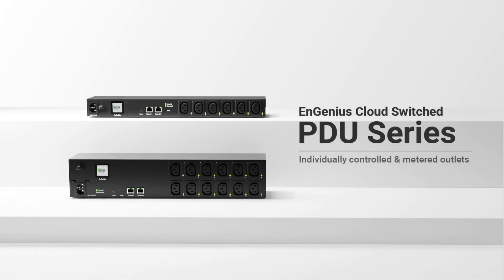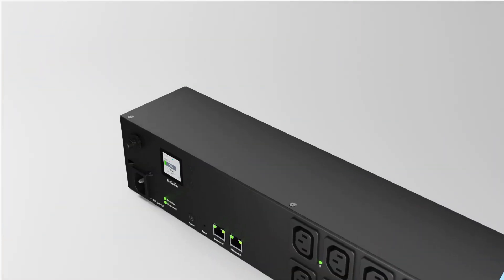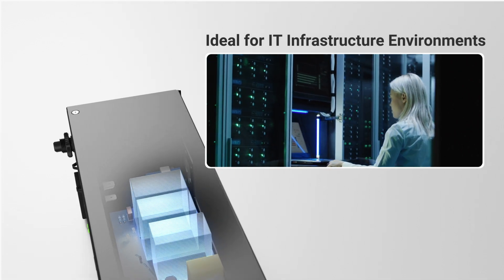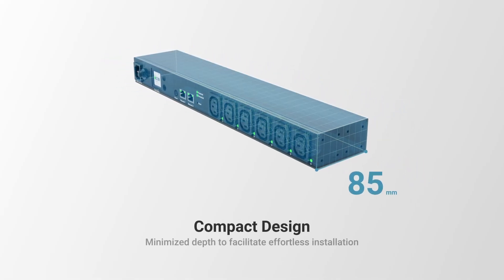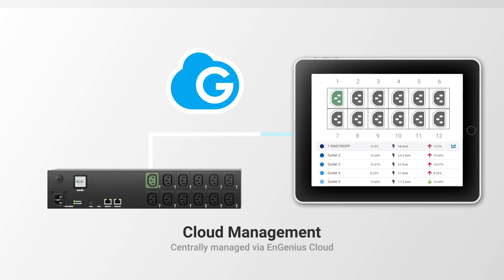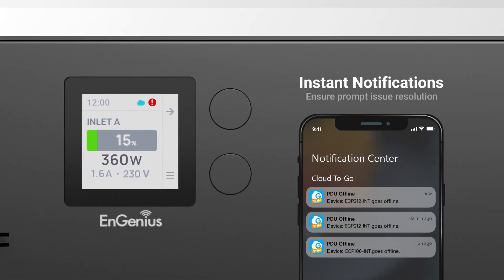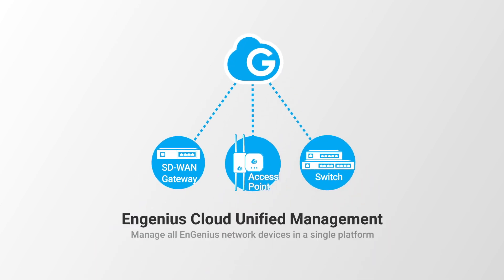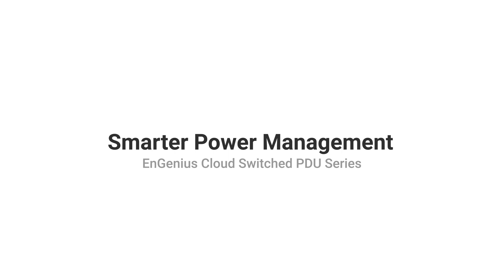Cloud Managed PDUs (ECP106-INT, ECP212-INT) | EnGenius Cloud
The EnGenius Cloud Switched PDU Series provides a versatile power management solution featuring advanced surge protection, seamless cloud management, and easy installation. Its unified management for EnGenius network devices and remote power cycle capabilities streamline power control and troubleshooting across diverse environments.

► Unrivaled Safety and Reliability
Cutting-edge surge protection with a fireproof MOV module safeguards outlets and maintains voltage stability, which is ideal for fluctuating power environments.

► Energy Management via Cloud Platform
Remote control via EnGenius Cloud enables efficient energy management, monitoring, and unified device management for improved simplicity and efficiency.

► Innovative Hardware Design
Compact design allows easy installation with versatile options, and a rotatable, full-color LCD with intuitive control simplifies on-site maintenance.